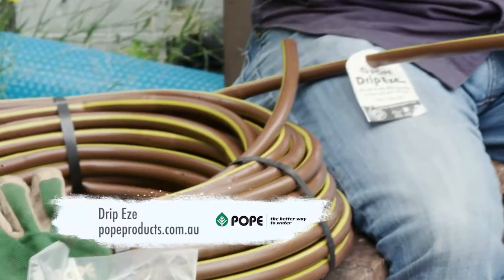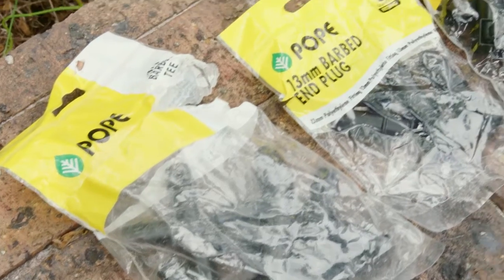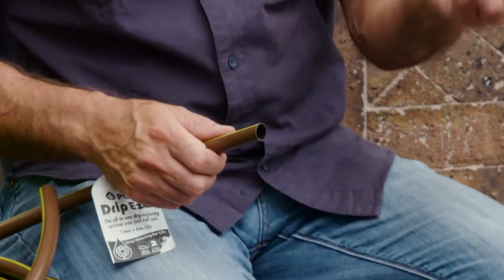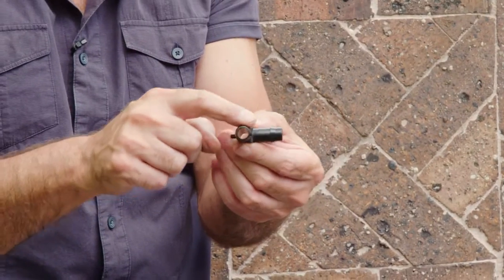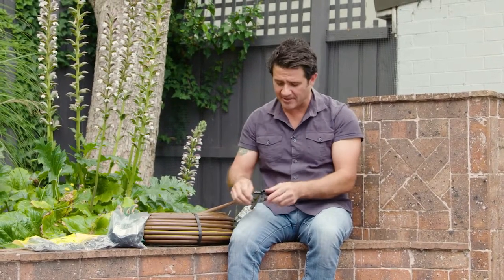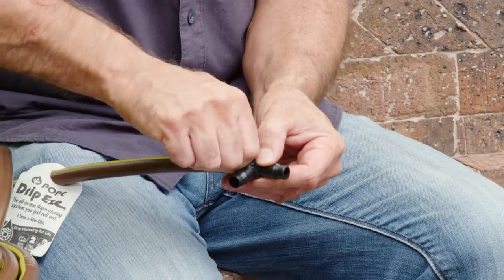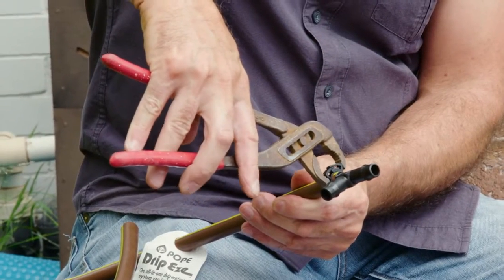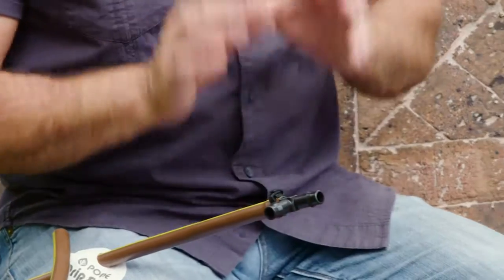Australian Standard Fitting | The Home Team S3 E46